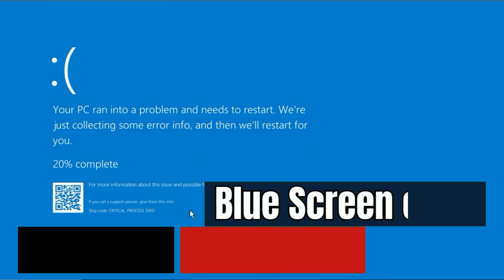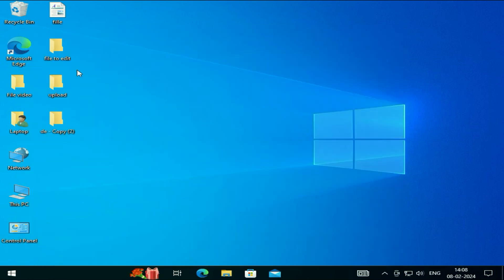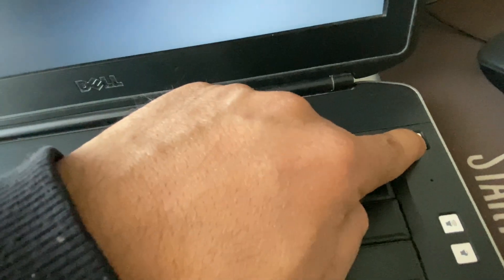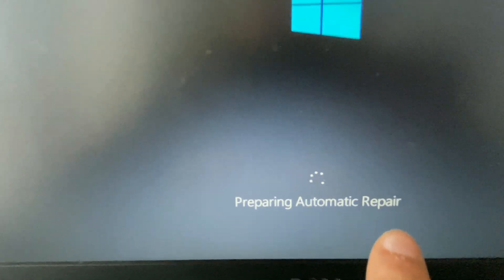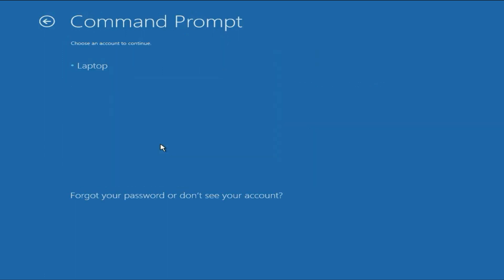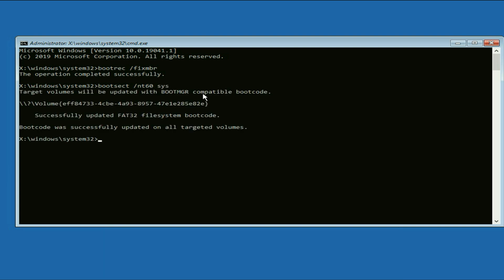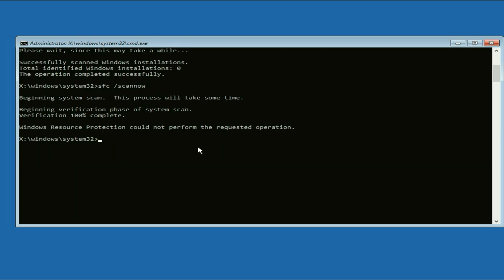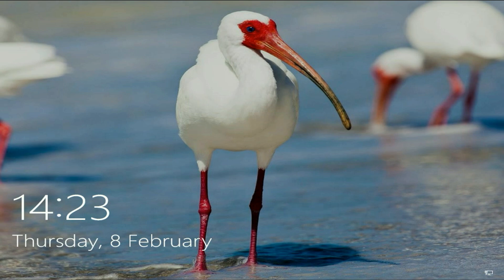✅ How to Fix Critical Process Died Blue Screen Error on Windows 10 & Windows 11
Related Problems:
How do I fix the blue screen of death on Windows 10?
Why does my blue screen say critical process died?
How do you fix the Blue Screen of Death and the critical process died?
How do I fix the critical code died on Windows 11?
How to fix blue screen error in Windows 11 using command prompt?
critical process died windows 11 cannot boot loop
critical process died windows 10 cannot boot
critical process died windows 11 command prompt
how do i fix critical process died in windows 11?
windows 11 critical process died no safe mode
critical process died windows 11 while gaming